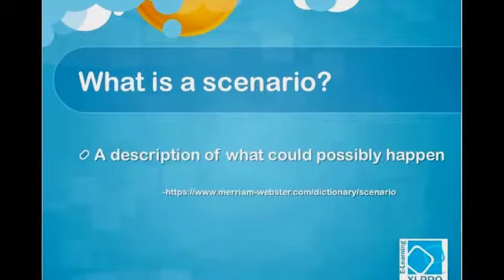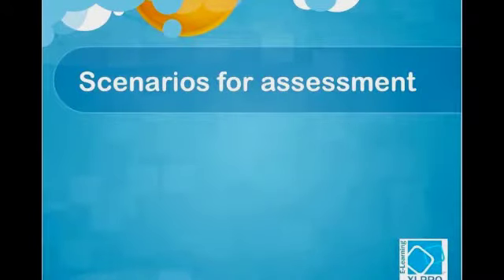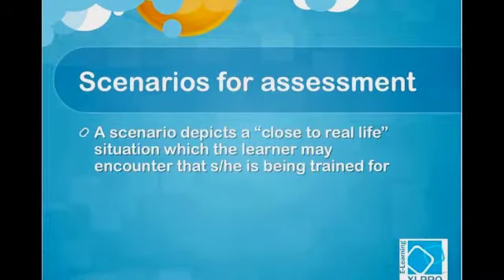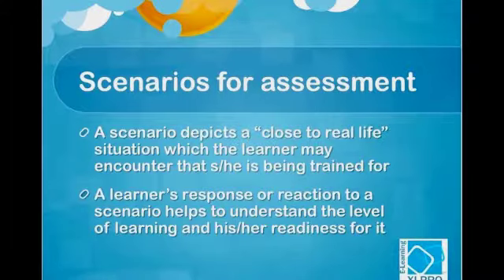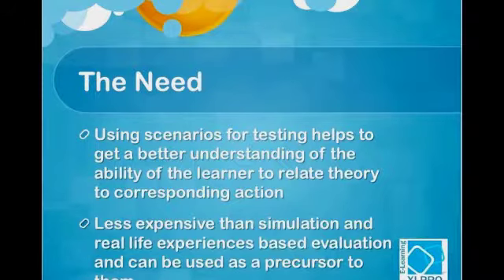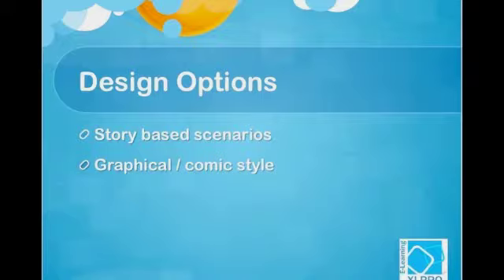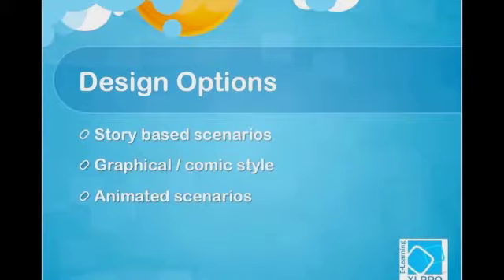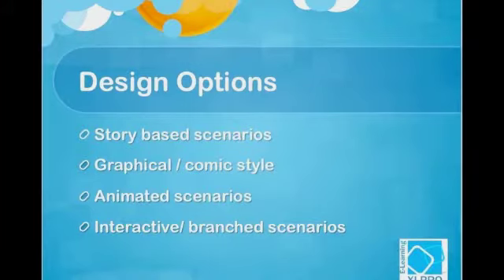Designing Scenario Based Assessments in E-Learning Programs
This quick video provides key insights for designing and creating scenario-based assessments for e-learning courses.

To visit an array of different e-learning samples, please visit our portfolio page